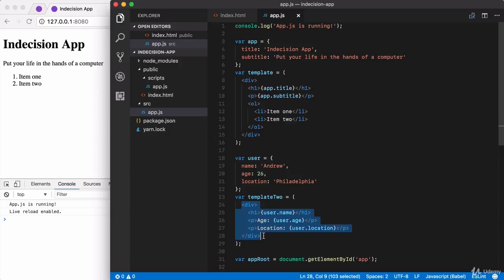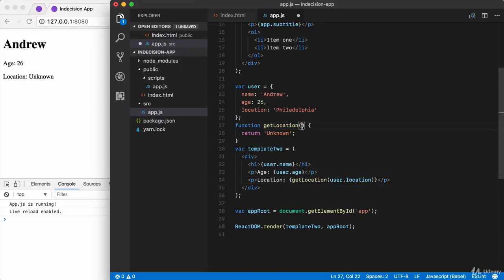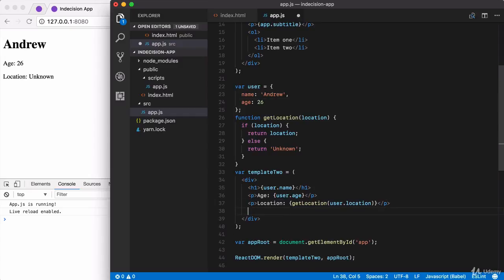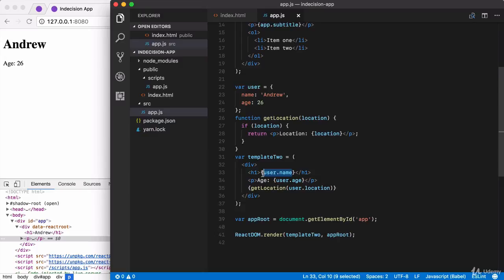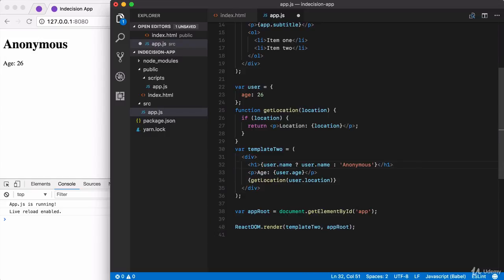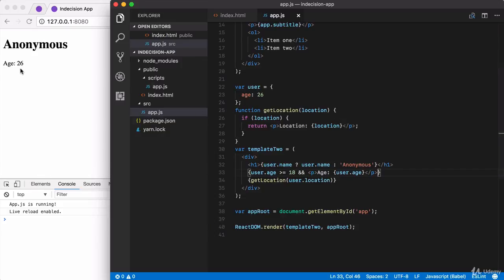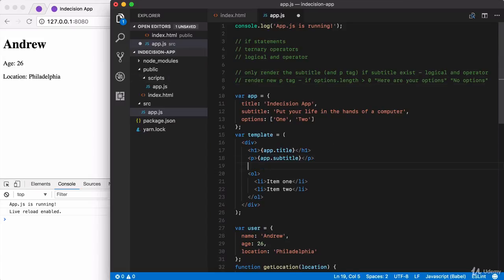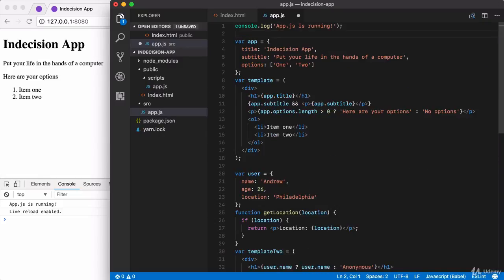012 Conditional Rendering in JSX